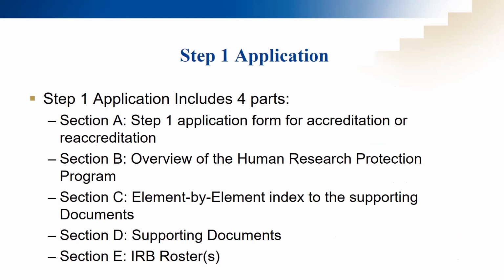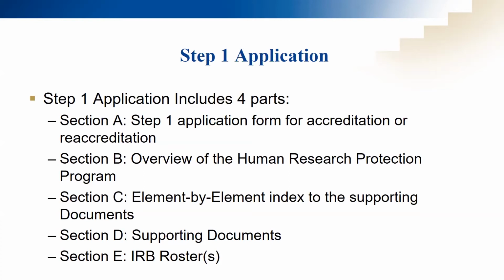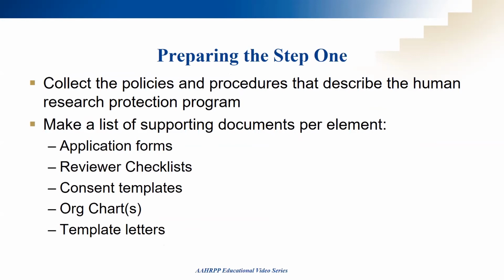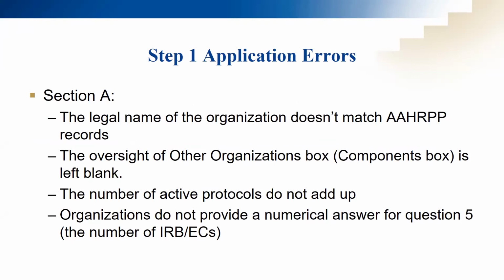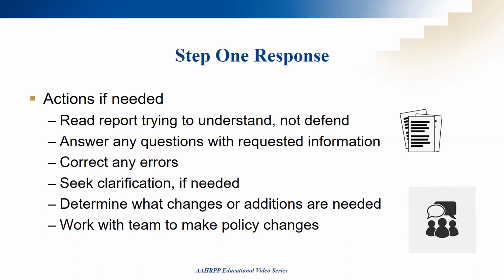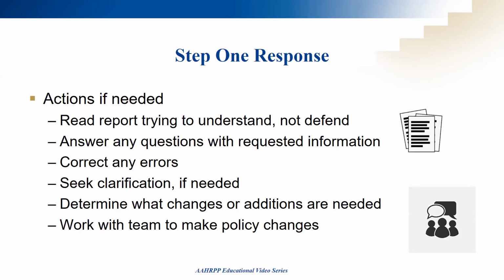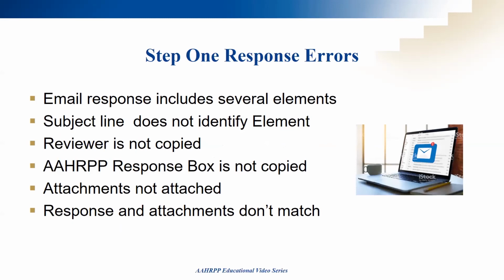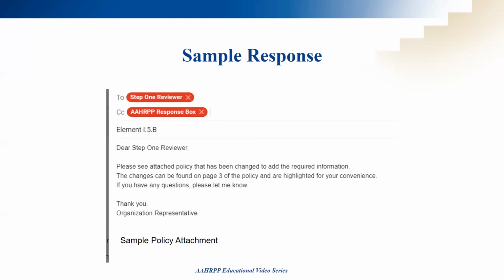Responding to the Step 1 Review